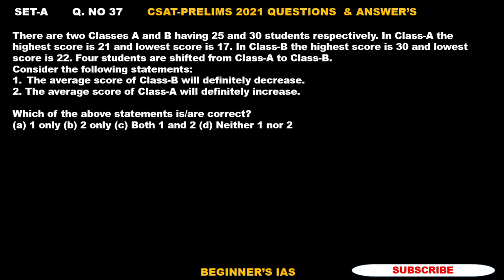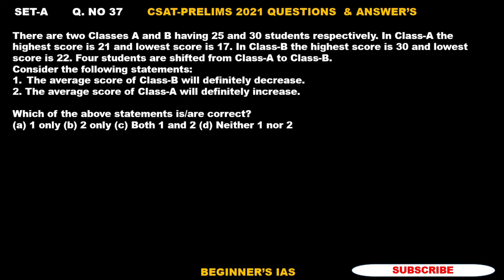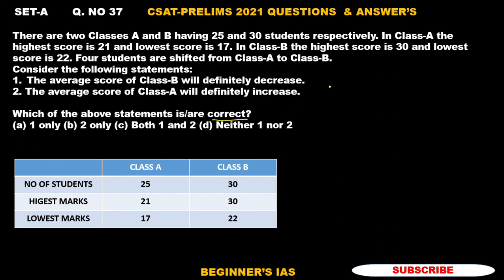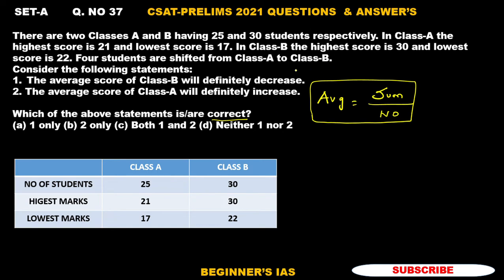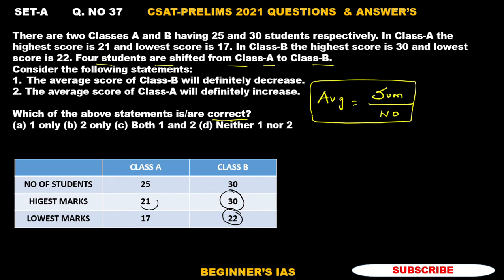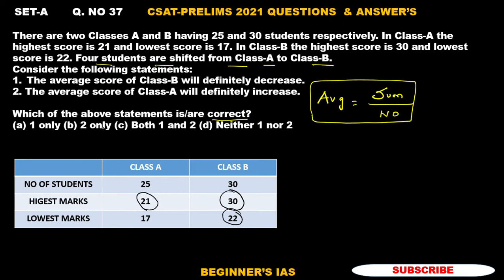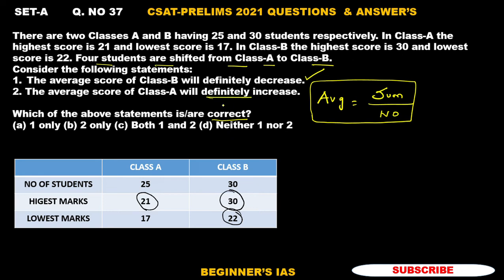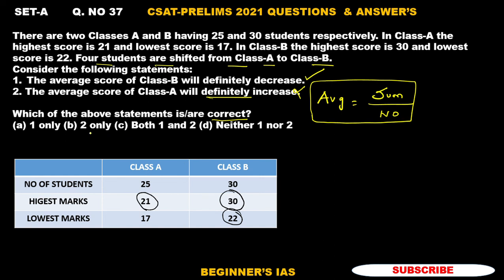There are two Classes A and B having 25 and 30 students respectively. In Class-A | UPSC CSAT 2021